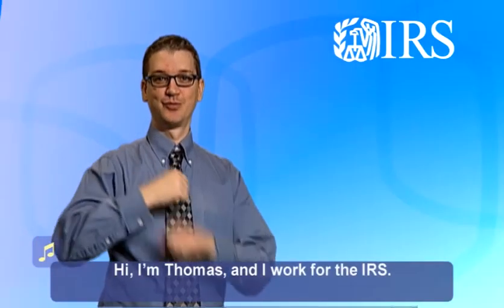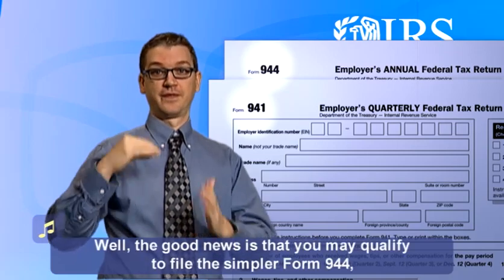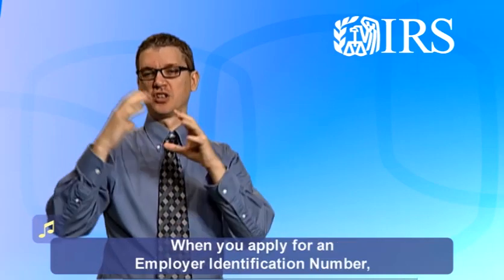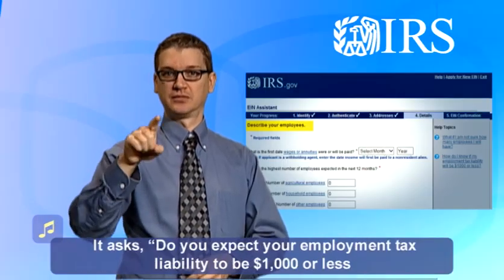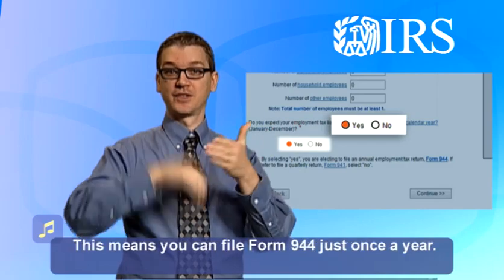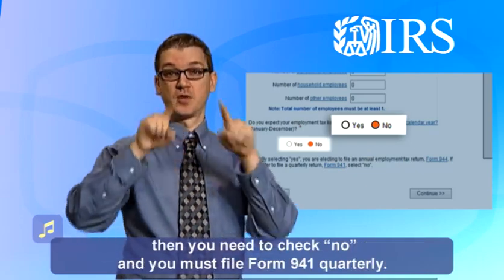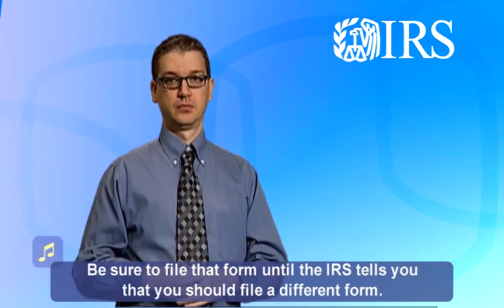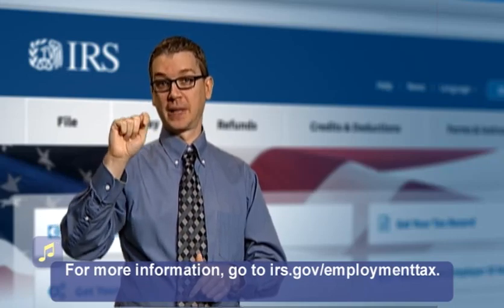ASL: Some Taxpayers Can File Their Employment Taxes Annually (Captions & Audio)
*IMPORTANT: Due to tax relief related to the COVID-19 outbreak, the information in this video may not include the latest updates.  for more information.

Find out which form you need to file your employment taxes on.